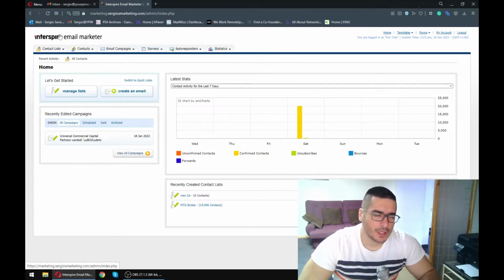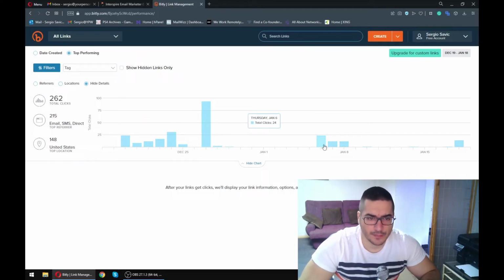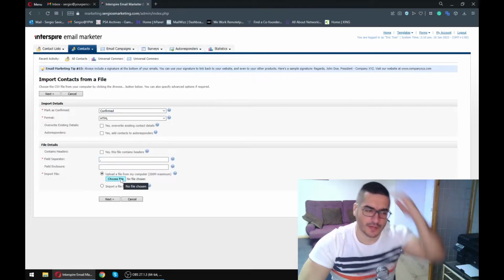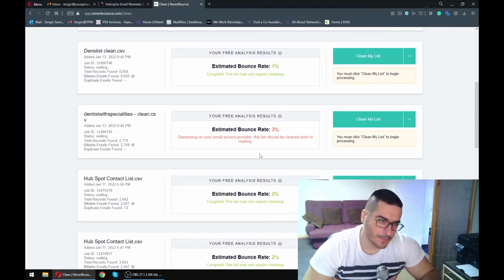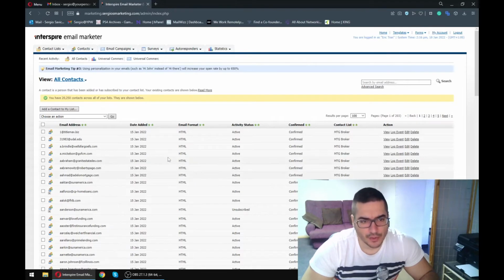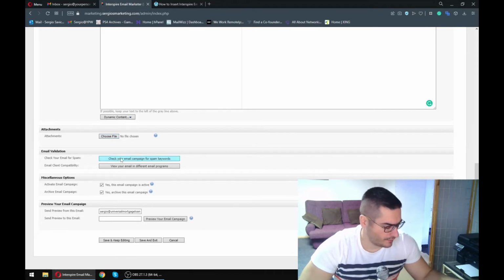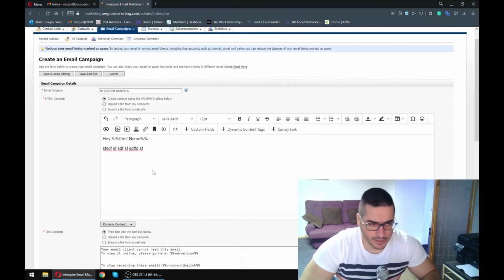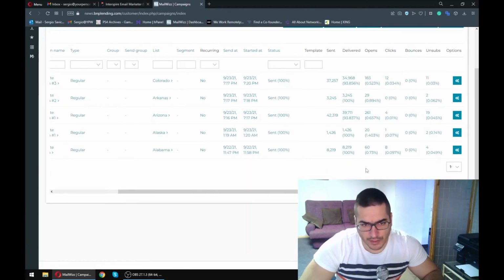Cold email server (SMTP) Interspire setup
Cold email is a great way to get clients and grow your business.

But scaling up campaigns with Google Workspace or Office365/Outlook is a huge pain.

In this video I show you:
- How to set send unlimited emails
- How to send cold email campaigns
- Setting up a cold email SMTP
- Interspire SMTP software